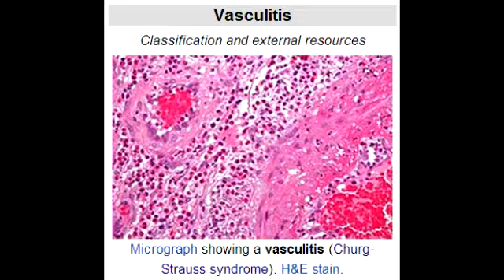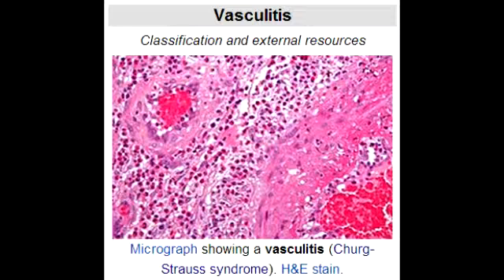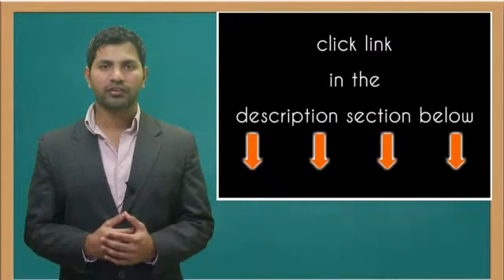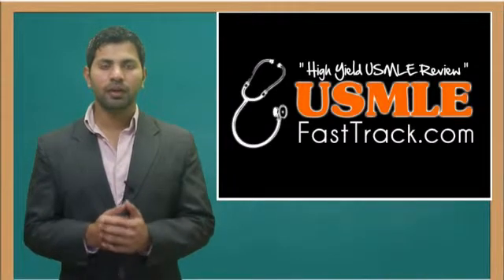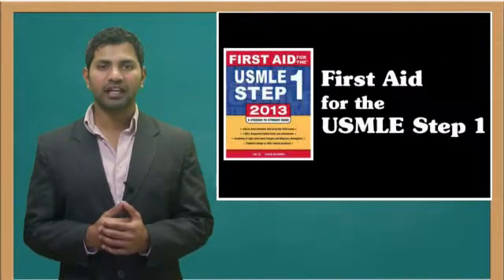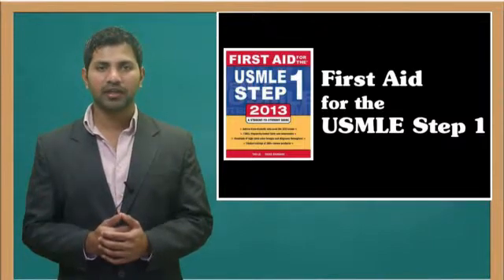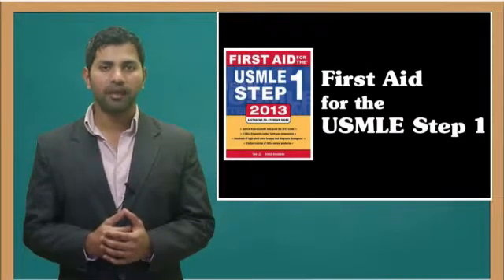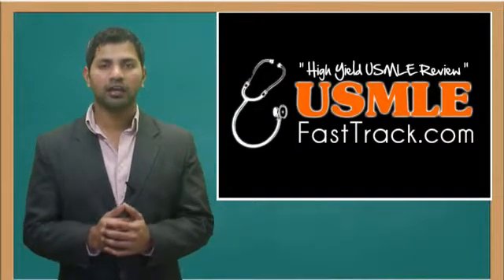Lab or Diagnostic Findings: Vasculitis (Wegener's, Microscopic polyangiitis, Churg-Strauss Syndrome)